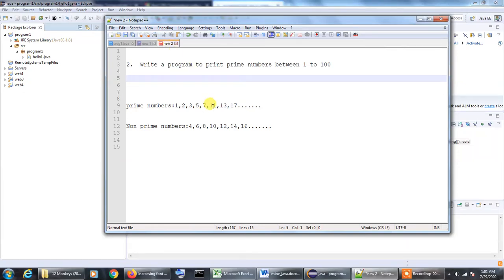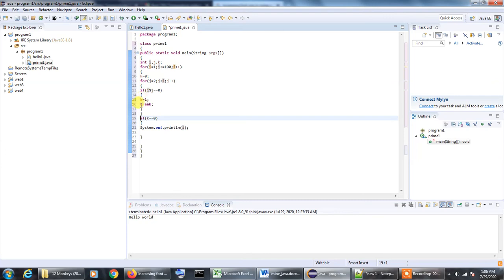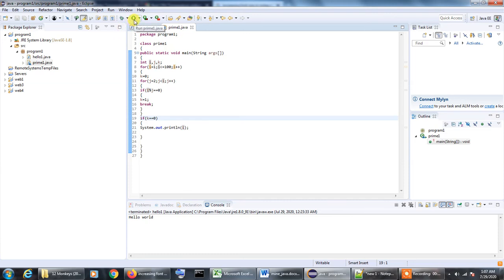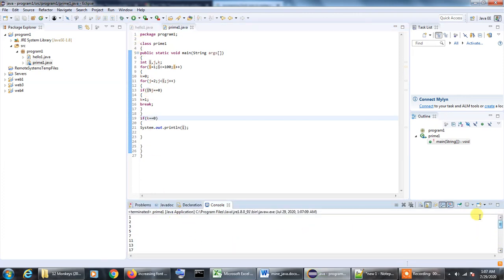Java program to display prime nos between 1 and 100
Java program to display all prime nos between 1 and 100